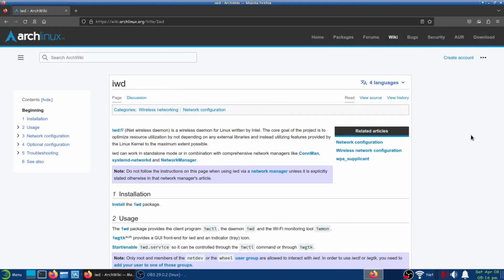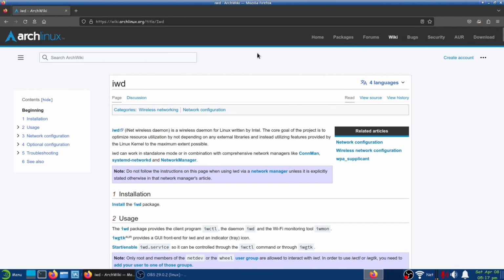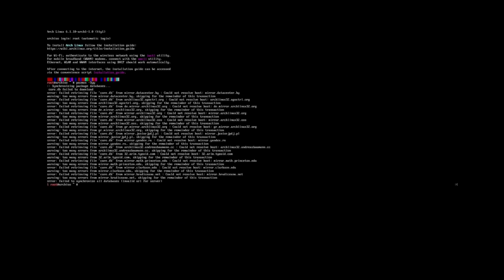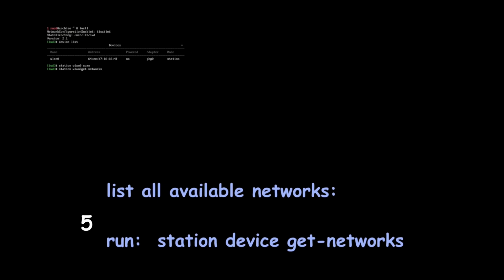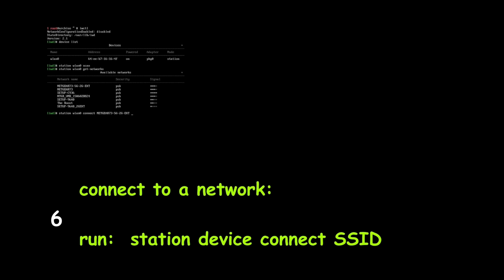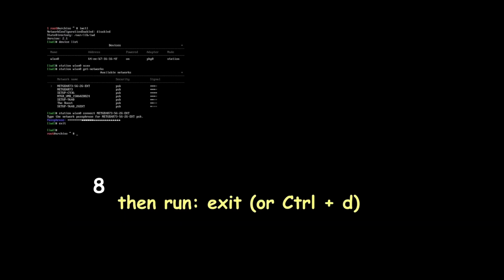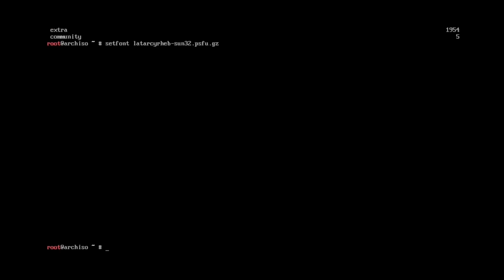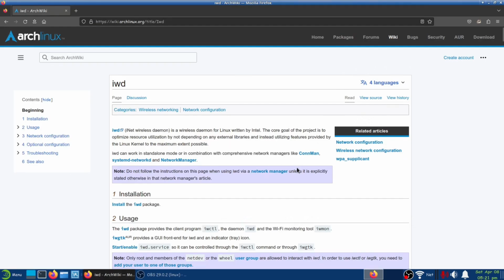Watch Before Installing Arch Linux Using WiFi. Use The iwctl cmd.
For connection to the internet with WiFi use this web site.

1: run: iwctl

2: run: device list

If the device or its corresponding adapter is turned off, turn it on:

[iwd]# device device set-property Powered on

[iwd]# adapter adapter set-property Powered on

Then, to initiate a scan for networks (note that this command will not output anything):

[iwd]# station device scan

3: run:  station device scan

4: You can then list all available networks:

 run:  station device get-networks

5:  connect to a network:

 run:  station device connect SSID

6: enter passphrase & when ready press enter.

7: then run: exit (or Ctrl + d)

8: rerun service to verify online. If not repeat process, possible wrong SSID or passphrase.

If you know all the stuff then run one command to do it all:

 iwctl --passphrase passphrase station device connect SSID

A quick start guide for connecting a wireless device in Arch Linux.

Arch on